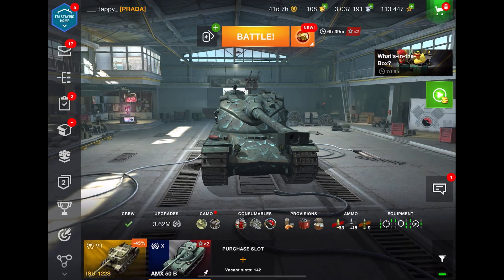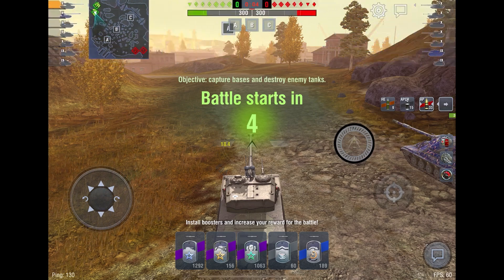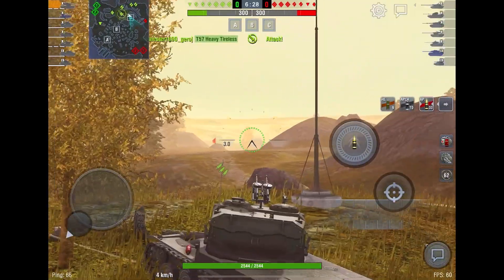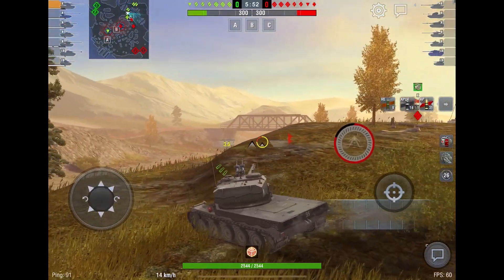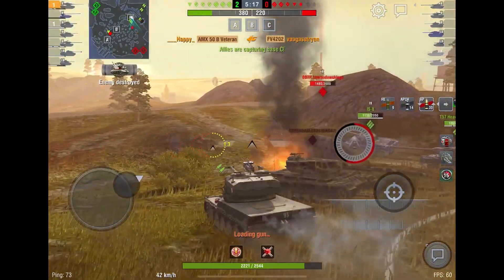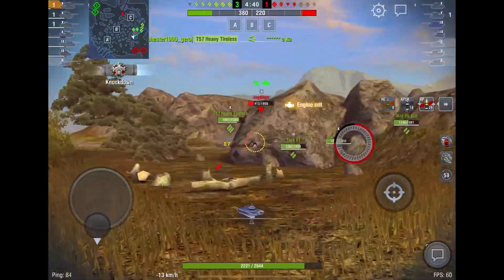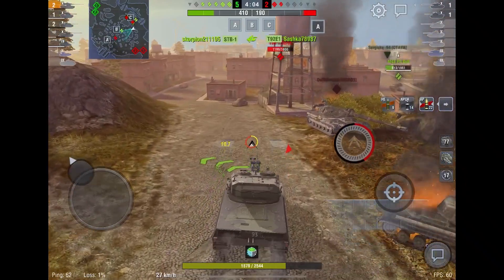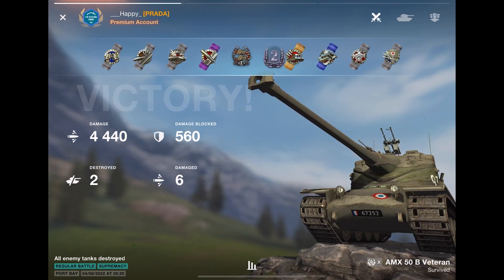BEST DRUM TANK IN THE WHOLE GAME!!!